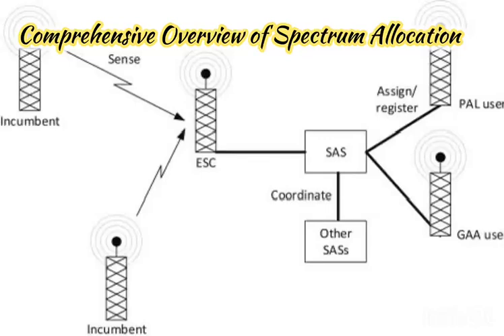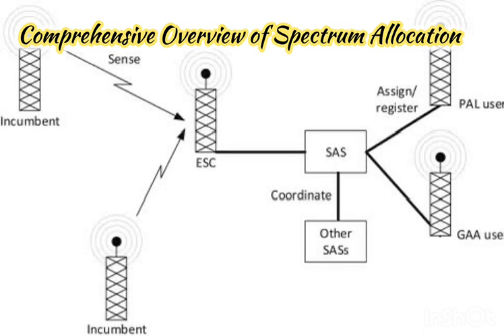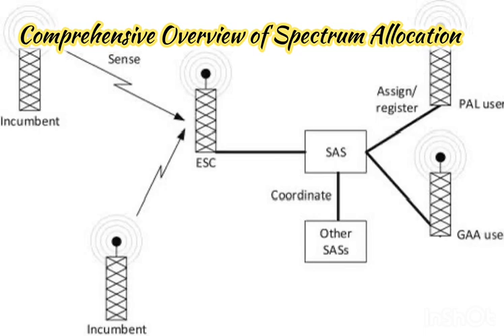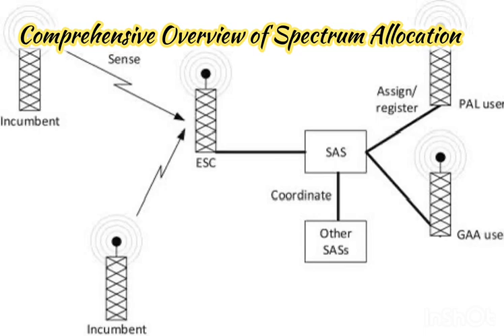Spectrum Allocation Explained: Key Insights for Optimizing 5G Deployment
1. Dive into the world of 5G technology with our latest video, "Spectrum Allocation Explained." Discover the crucial insights that can help optimize your 5G deployment strategy. Learn how effective spectrum management can enhance connectivity and drive innovation. Don't miss out on these key takeaways that could shape the future of telecommunications!

2. Unlock the secrets of 5G deployment in our new video, "Spectrum Allocation Explained." We break down the complexities of spectrum management and its vital role in optimizing network performance. Whether you're a tech enthusiast or a professional in the field, this video is packed with insights you won't want to miss!

3. Join us for an enlightening discussion on "Spectrum Allocation Explained." This video delves into the essential strategies for optimizing 5G deployment. Understand how proper spectrum allocation can lead to faster, more reliable networks. Equip yourself with the knowledge to stay ahead in the rapidly evolving tech landscape!

4. Are you ready to enhance your understanding of 5G technology? Watch "Spectrum Allocation Explained" to gain valuable insights into optimizing your deployment strategies. We cover everything from spectrum management to real-world applications, ensuring you're well-informed for the future of connectivity.

5. Explore the intricacies of 5G deployment in our informative video, "Spectrum Allocation Explained." We provide key insights into how effective spectrum allocation can transform your network capabilities. Perfect for industry professionals and curious minds alike, this video is a must-watch!

6. Discover how to optimize your 5G deployment with our latest video, "Spectrum Allocation Explained." We break down the importance of spectrum management and its impact on network efficiency. Don't miss these essential insights that can help you navigate the future of telecommunications!

7. Tune in to "Spectrum Allocation Explained" for a comprehensive look at optimizing 5G deployment. This video offers key insights into spectrum management strategies that can enhance your network's performance. Stay informed and ahead of the curve in the fast-paced world of technology!

8. Get ready to elevate your understanding of 5G with "Spectrum Allocation Explained." This video provides crucial insights into the role of spectrum management in optimizing deployment. Whether you're in the industry or just curious, this content is designed to inform and inspire!